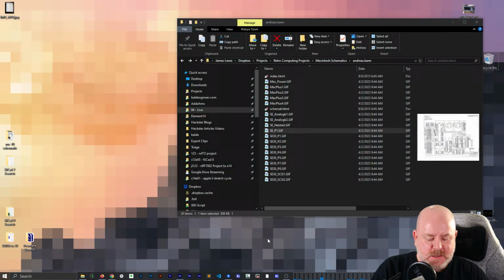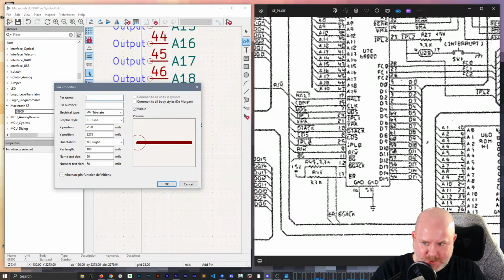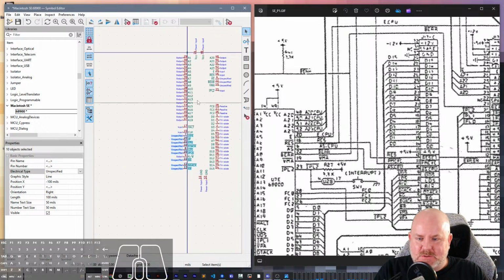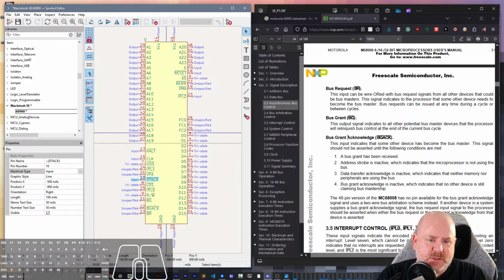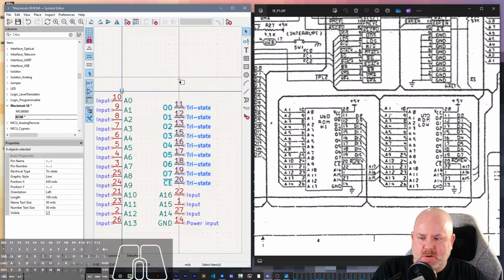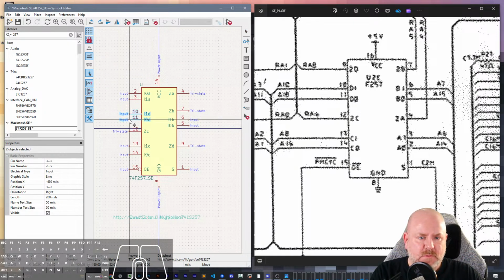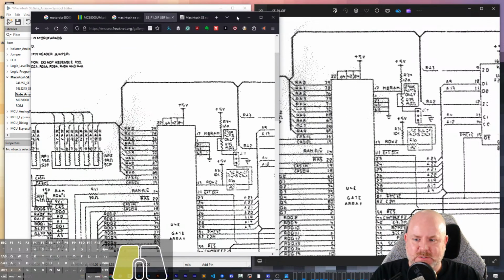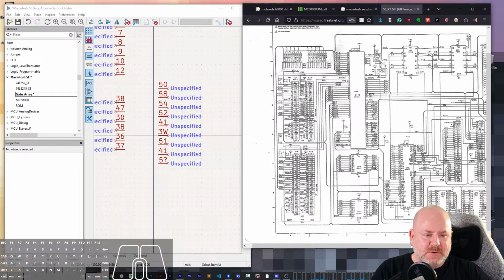Re-drawing Macintosh SE Schematic in KiCad 8!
Redrawing the Macintosh schematic for the Bit Preserve Project